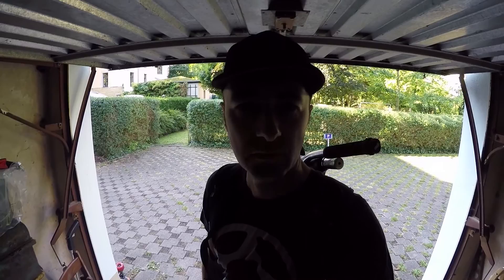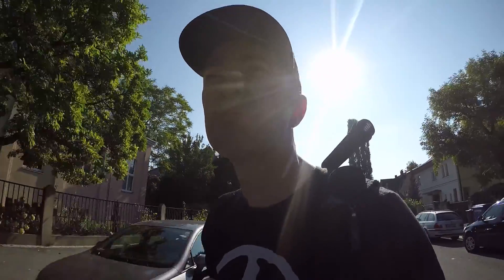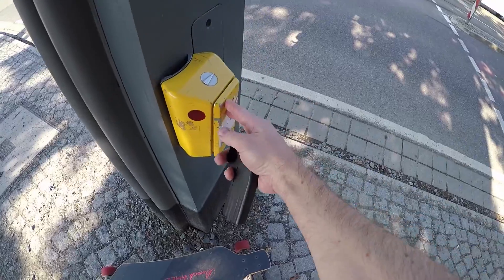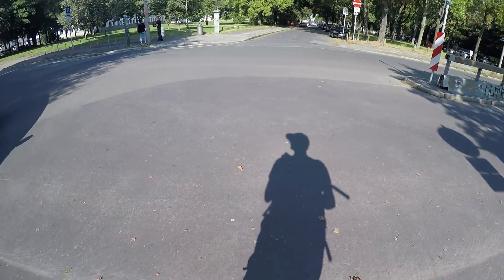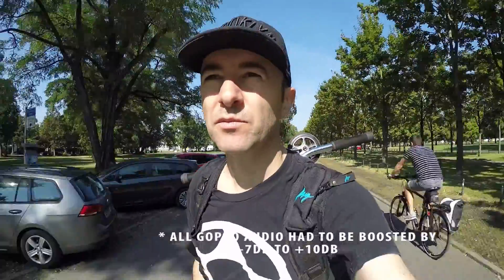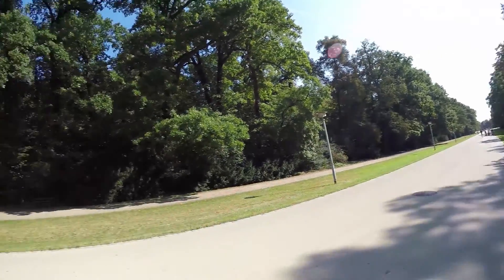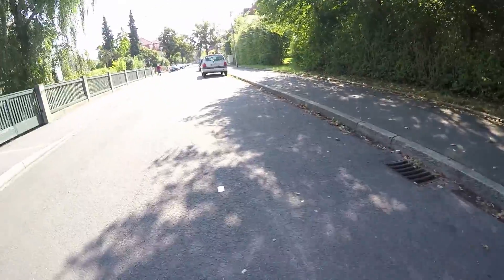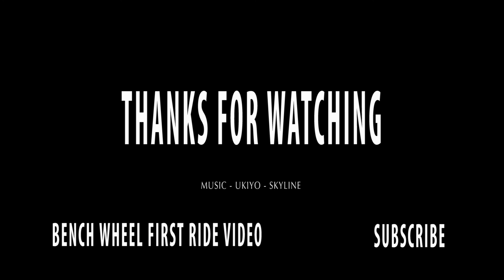REVIEW: CRAZY COOL ELECTRIC SKATEBOARD CHEAP!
Bench Wheel electric skateboard review using a new GoPro. Doing a test run of the BenchWheel using a new GoPro Hero 4 Silver. Containing a few comparisons to the boosted board.
Specs from the sales blurrb: (and my comments on each)

size: 36 in x 9.4 in x 5.9 in/Weight: 15.2 lb
*(Pretty Heavy you really would not want to carry this around)

3 Base Layers of Bamboo and 2 layers of fibre glass make this light-weight, resilient and durable while providing excellent grip; Longboard format
*(But its not very flexible as the batteries run the full length of the board, it is no where near as flexible as the Boostedboard)

Two custom high powered Brushless Motors (Max Output 1800 Watts each, 270 KV) provide speeds up to 20 Mph.
*(From what I have heard the top speed is around 15-16Mph)

Strong acceleration, uphill climbing capability and regenerative braking. Comp diaper to single engine configurations a twin engine configurations provides a balanced power output on both sides and offers you a much stronger braking essential for your safety when riding high speed
*(Not much to say here other than the power is balanced and braking is pretty strong)

Ergonomic 2.4G Remote controlling driving modes (energy saving) speed and direction. The controller employs sine wave modulation allowing fine grained speed control compared to many other competitors.
*(I have had no disconnections from the remote, which can be quite frequent on Boostedboard 1)

Recharge the controller only once per week (800 mAh LiIon) conveniently on the mini USB charging port
*(This seems accurate based on my experience)

Extra big 8.8 Ah (210 Wh) battery pack extends the driving range up to 12 miles. A big battery pack provides not only Extended Range, but also a higher sustained peak discharge for speeding and climbing.3 – 4 hours Quick charging
*(Again these figures seem accurate but in my experience its possible to get slightly more than 12 miles, probably depending on speed)

Samsung batteries with high discharge. LiFePO4 batteries possess superior thermal and chemical stability which provides better safety characteristics than those of lithium ion.
*(Cannot confirm)

I hope this was useful and you liked the video.